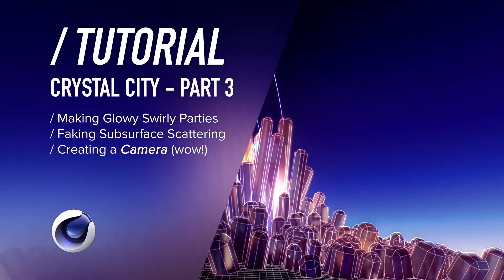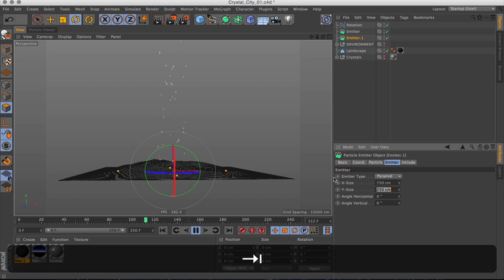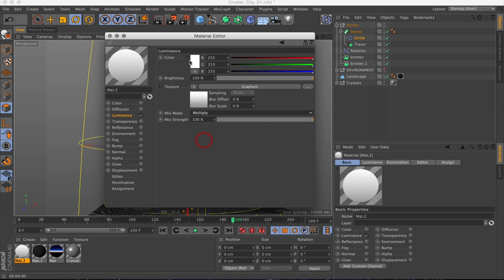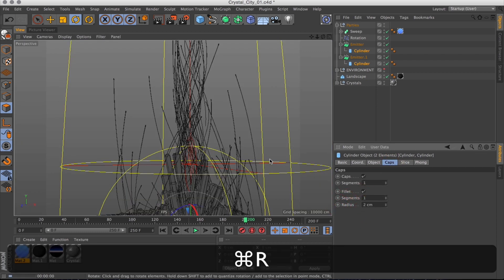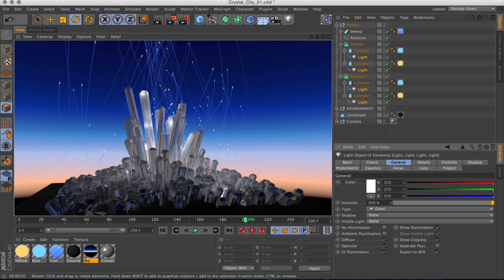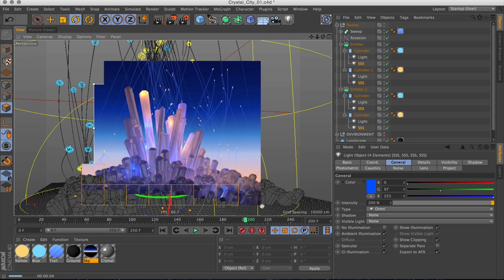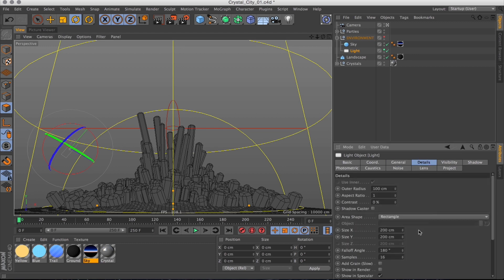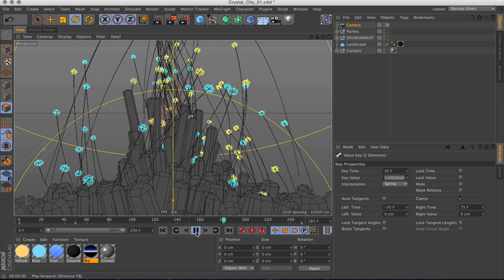C4D TUTORIAL | Particles + Faking SSS | Crystal City PT3 [Cinema 4D]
We create the glowy, swirly particles, having them illuminate the city and generate (fake-n-fast) Subsurface Scattering.
Also guinea pig poop.